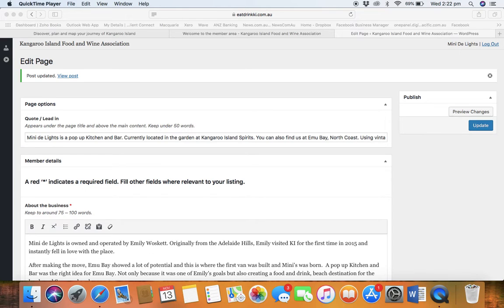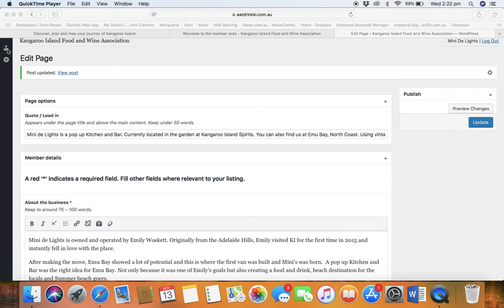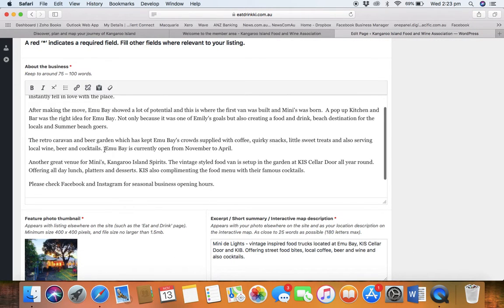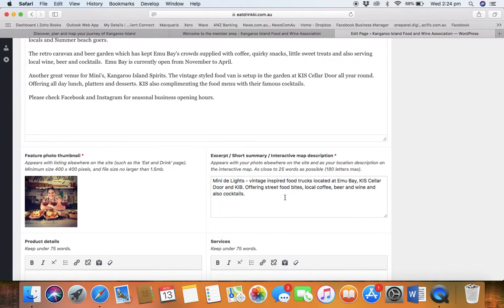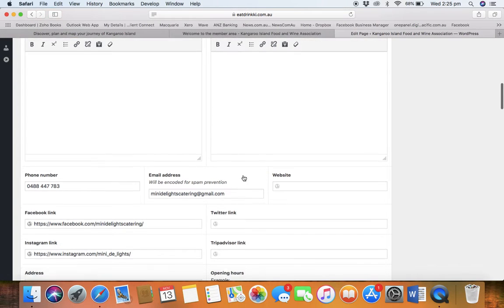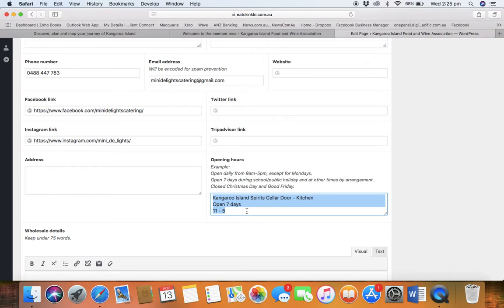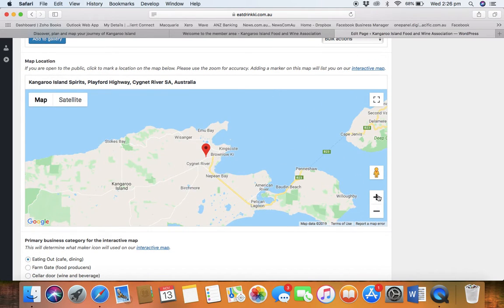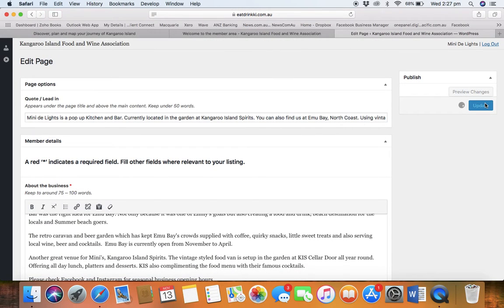Editing my listing turorial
A tutorial for members on how to edit their listing on the KI Map